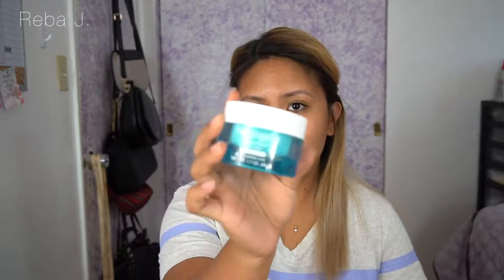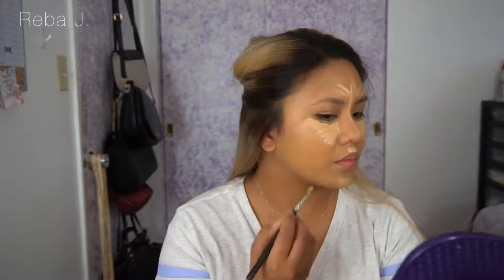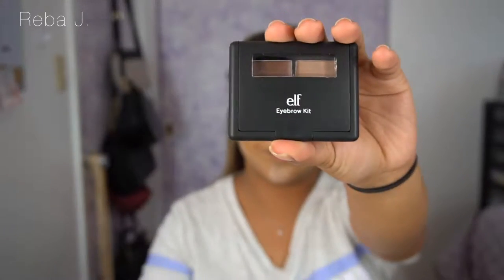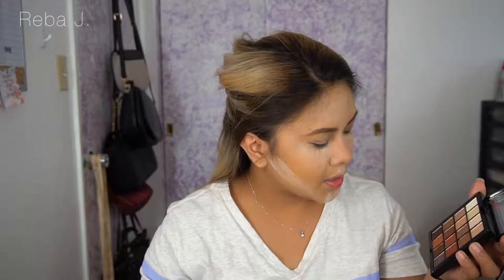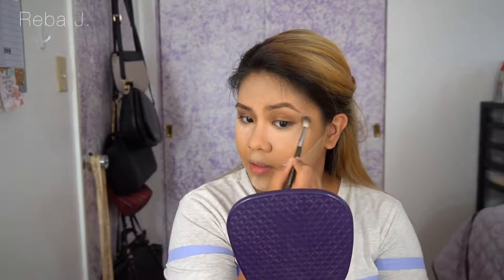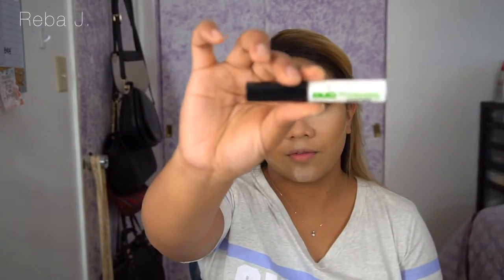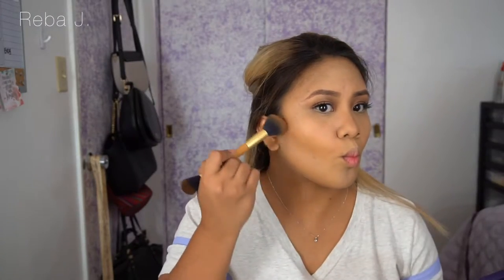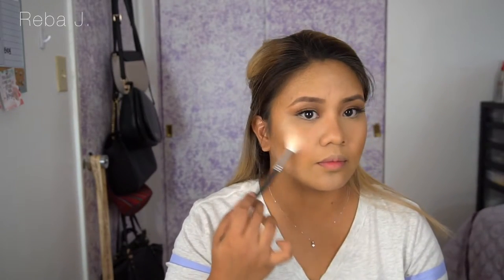Full Face Drugstore Makeup Tutorial By Makeup Tutorial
Amazing Makeup Tutorial
Burgundy Smokey Eyes & Bold Lips
Brown Smokey Eye Makeup Tutorial
Bronze Smokey Eye Makeup Tutorial
Cutest kids
College Appropriate Makeup
Dewy No Makeup Tutorial
DIY Makeup Life Hacks
Easy Eyes n' Face Makeup
Eye Makeup Tutorial Compilation
Everyday Makeup Tutorial
Easy + Quick Everyday
EASY Copper Glitter Smokey Eye
Full Coverage Glam Makeup Tutorial
Full Face Of Makeup Using Products
Full Coverage SPRING Makeup Tutorial
Full Glam Flawless Makeup Tutorial
Fall Makeup Tutorial
Full Face Makeup Tutorial
Grey Cool Tones Makeup Tutorial
Glossy Red Lips
Glitter Eye Makeup Tutorial
Glam Makeup Tutorial Compilation
Getting The Most Out Of Your Cheekbones
Green Smokey Cut Crease
Half glitter cut crease
Indian Makeup Tutorial
Inspired Makeup Tutorial
Job interview / Work makeup tutorial
Simple Makeup Tutorial
Smokey Liner Makeup Tutorial
Samara Rings Makeup Tutorial
Simple Makeup Tutorial
Neutral & Dramatic Smokey Eyes Makeup Tutorial
Nude Outlined Winged Eyeliner
Red Carpet Makeup Tutorial
Top 10 Beautiful Eye Makeup
Pink Glitter Smokey Eye Makeup Tutorial
Planet Makeup Brushes
Pastel Galaxy Makeup Tutorial
Valentine's Day Makeup Tutorial
Peachy Bronze Smokey Eye
Suicide Squad Joker special
Modern Brigitte Bardot Makeup Tutorial
Smokey Eye Makeup
Everyday Eye Makeup
Pink Glitter Smokey Eye Makeup
Beginner Eye Makeup Tutorial
Lots Of Tips and Tricks
Beautiful Eye Makeup
Bronze Smokey Eye
Green Smokey Cut Crease Makeup Tutorial
Bright Eye
Dramatic Brown Smokey Eye Makeup
Gold Glam Cat Smokey Eyes
Autumn Leaves | Burnt Orange Smokey Fall Eye Makeup Tutorial
Easy Eyes n' Face Makeup Tutorial
Soft Gold Glitter Eye Makeup Tutorial
Black Smokey Eye Makeup Tutorial
Soft Rosy Smokey Eye Makeup Tutorial
Fall/Autumn Inspired Makeup & Hair Tutorial
Prom Makeup and Hair tutorial
Soft Glam- Hair & Makeup
Make-Up & Hair Tutorials
Valentine's Day Hair & Makeup Tutorial
Full Coverage GOTH Makeup Tutorial
Short Hair Braid Bun Updo
YSL moisture glow
MILK holographic stick
Too Faced born this way foundation
NARS matte pot concealer
Maybelline master contour stick
Balm steal the spotlight palette
Makeup Forever illuminator (gold)
MAX fix plus